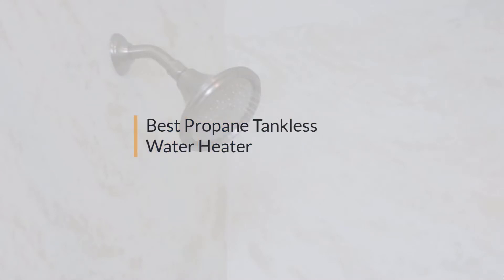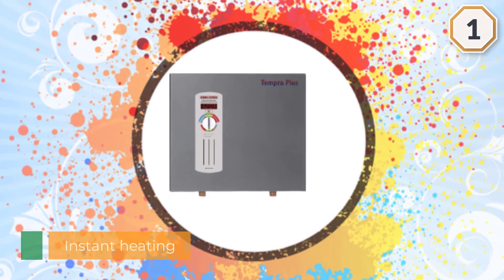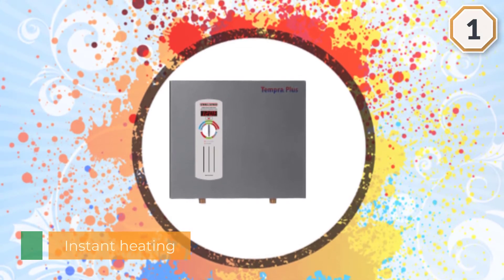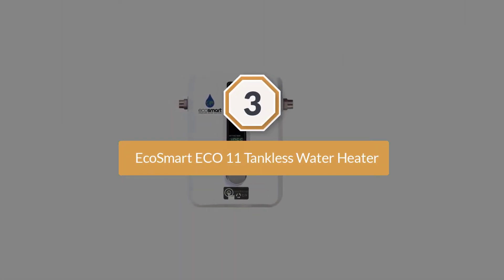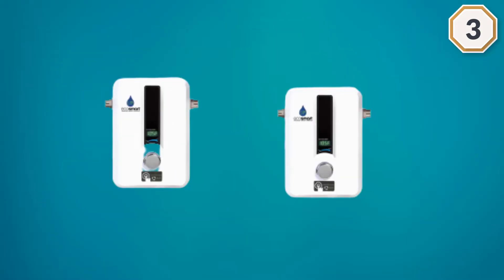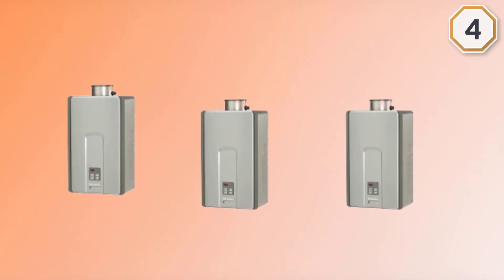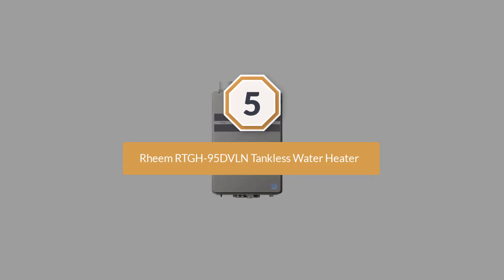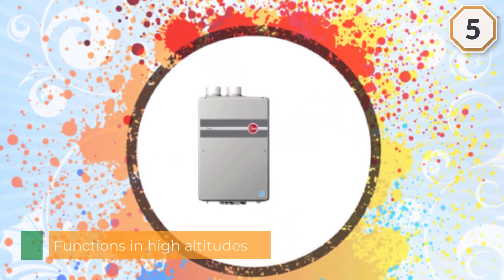Top 5 Best Propane Tankless Water Heaters in 2023 [Reviews] - For All Budgets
Best Propane tankless water heaters Featured in this video:
0:16 1. Stiebel Tankless Electric Water Heater
1:15 2. Eccotemp FVI12-LP Tankless Water Heaters
2:14 3. EcoSmart ECO 11 Tankless Water Heater
3:13 4. Rinnai RL94iP HE+ Tankless Hot Water Heater
4:12 5. Rheem RTGH-95DVLN Tankless Water Heater

What Is a Propane Tankless Water Heater?
Tankless water heaters additionally called quick, constant stream, inline, streak, on-request, or moment on water heaters are water heaters that in split-second warmth water as it courses through the gadget, and don't hold any water inside with the exception of what is in the warmth exchanger loop. Copper heat exchangers are favored in these units as a result of their high warm conductivity and simplicity of creation.
Tankless heaters might be introduced all through a family unit at more than one purpose of utilization (POU), a long way from a focal water radiator, or bigger concentrated models may, in any case, be utilized to give all the high temp water prerequisites for a whole house.